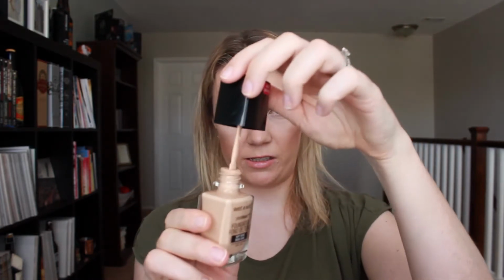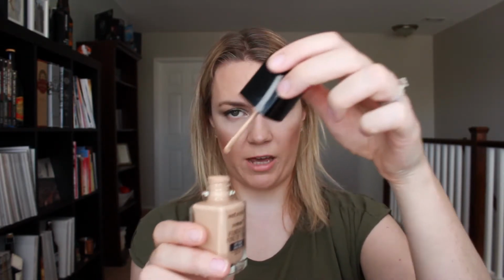Best Drugstore Foundation | Top 5 Drugstore Foundation | Drugstore Foundation Review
Hello Lovely YouTubers! Fall is just around the corner and so I reviewed a few drugstore foundations and let you know which ones I think are the best.

Which drugstore foundation do you love?